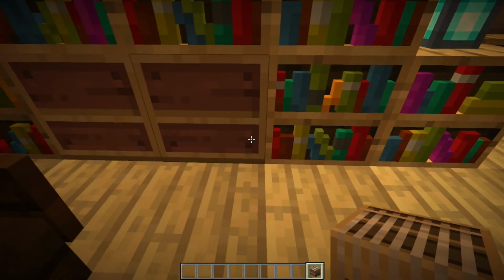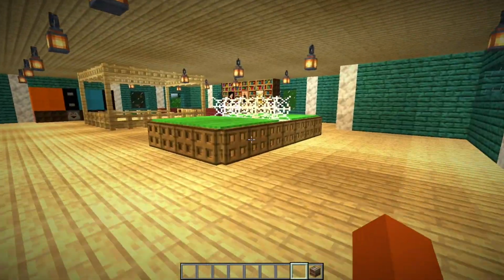The Big House | Camp Half-Blood Builds Season 2 Ep.1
If you enjoyed it, a like would be greatly appreciated, and it is a great way to show your support!

In this series, I will be building the entirety of Camp Half-Blood from the book series by Rick Riordan, Percy Jackson. I don't know how long this series will be but we shall find out. The builds are based on Riordan's description based on the books, the wiki, and my own imagination. I am basing the camp layout on the map given to readers in the Camp Half-Blood Confidential book, basically the Camp Half-Blood guidebook.

Link to download my previous attempt at building and creating CHB!

The songs used in the video were created by JoCat and TheMusicReborn.
DnD Class intro theme
DnD Race Rap Instrumental

I hope you enjoyed the series and continue watching what I have in store for you all. Be Happy, Be Awesome, and Be good people.